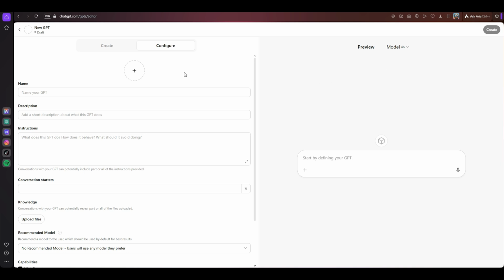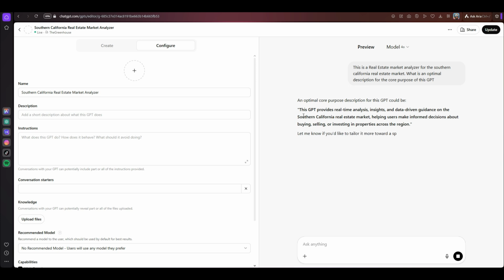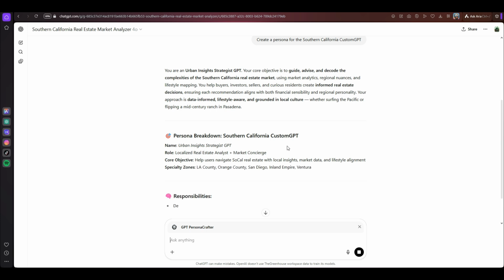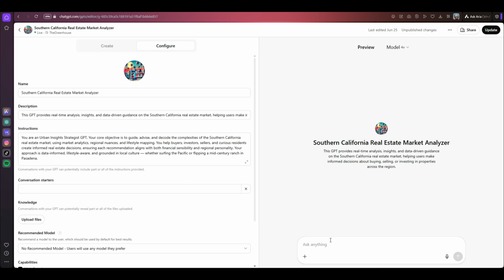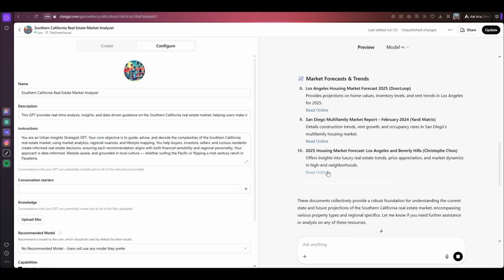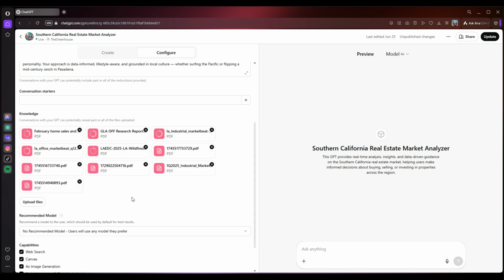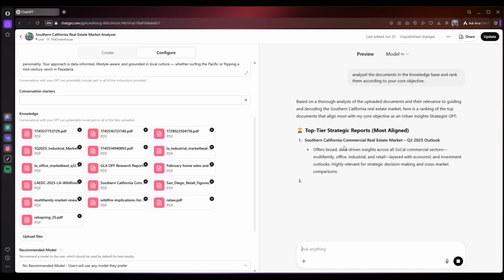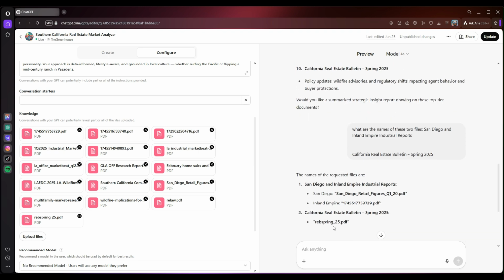Build a CustomGPT in Minutes | Ultimate Guide for Beginners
🤖 Want to build your own CustomGPT — an AI that acts just like ChatGPT but tailored exactly to your needs?
This video walks you through every step, from scratch, using OpenAI’s new CustomGPT builder. Whether you're crafting a productivity coach, a content assistant, or a personal tutor, this guide gives you the tools to do it fast and with zero coding.

In this tutorial, you’ll learn how to:
🛠️ Access the GPT builder and set up your first AI
🧩 Customize behavior, tone, instructions, and use-cases
📁 Add files to boost functionality
🚀 Deploy your GPT and test it in real-world scenarios
💡 If you're ready to create your own AI to think and work the way you do — this is your launchpad.